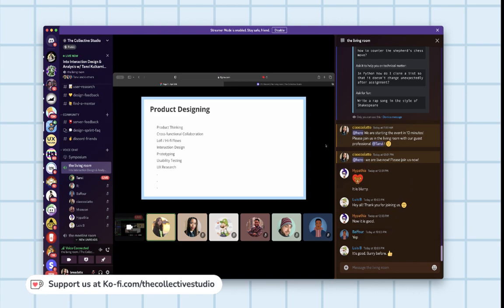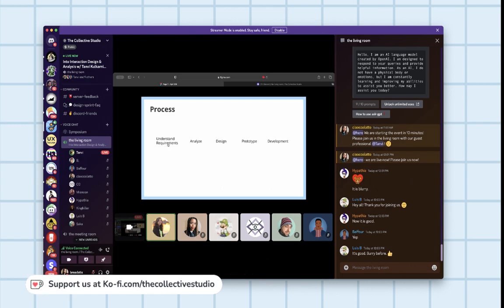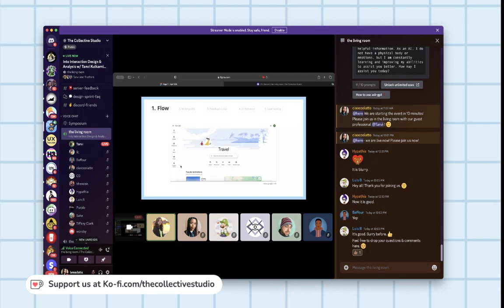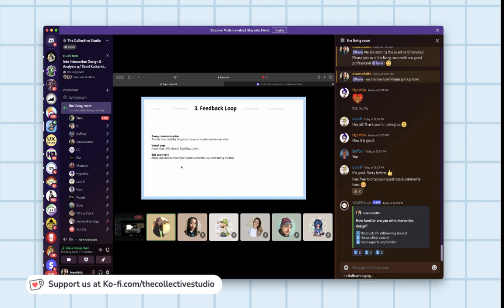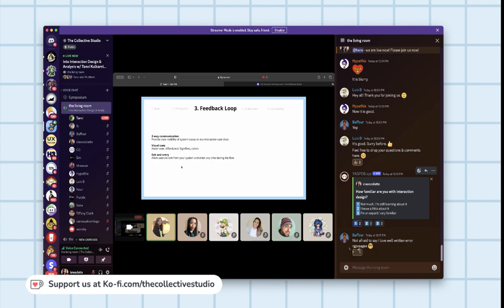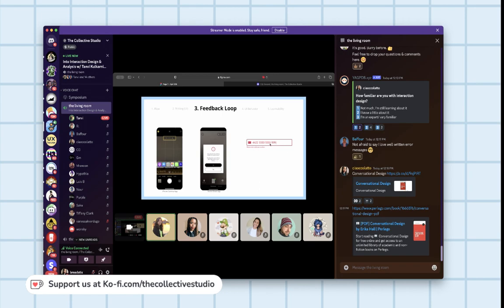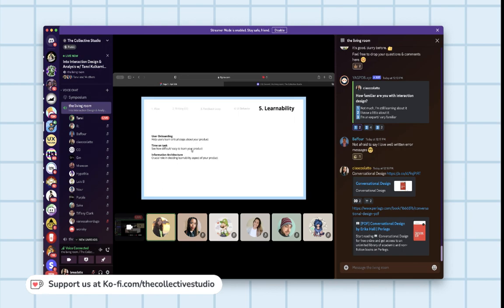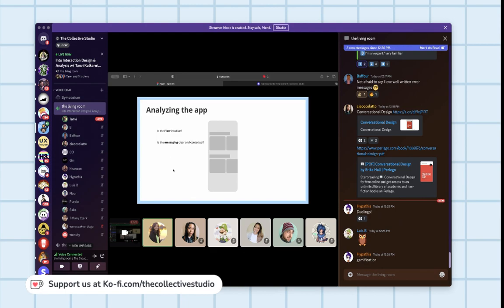Interaction Design & Analysis w/ Tanvi Kulkarni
Product Designer Tanvi Kulkarni will share her insights about interaction design and what makes interaction design different from other design fields. Tanvi will also share how designers analyze design products, including design critiques, and give examples of what makes apps successful and why some apps fail due to poor design. This is an opportunity to practice your design critique and feedback skills for apps and to prepare for your upcoming interview as a designer.

🚀Join TCS today!